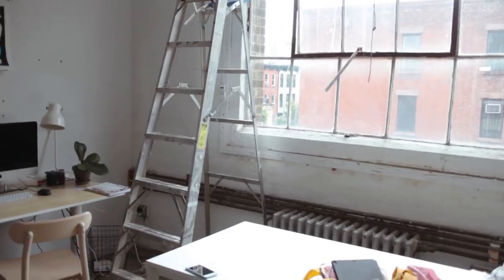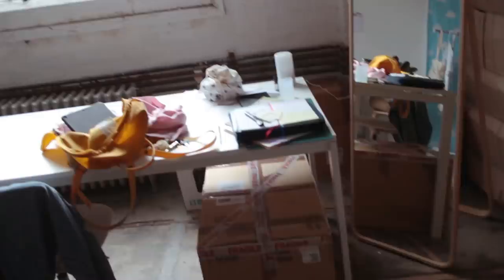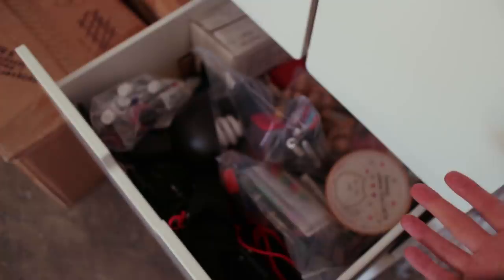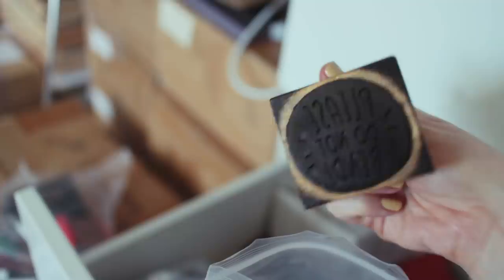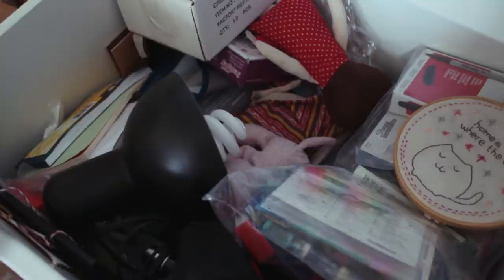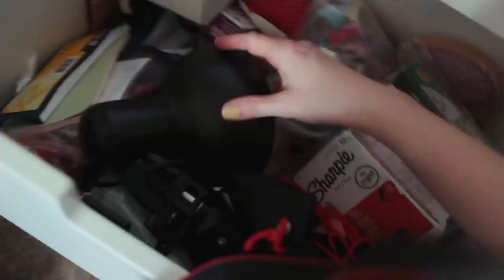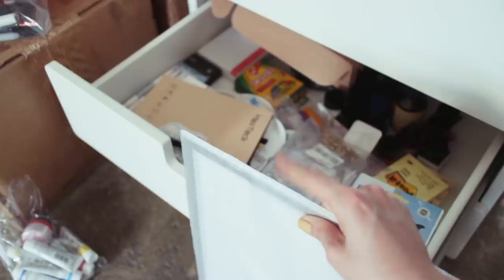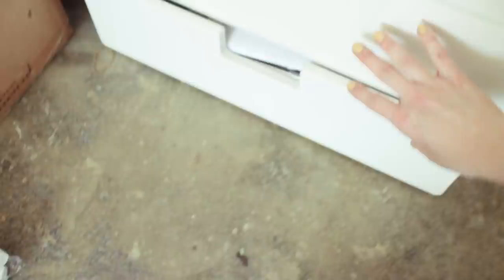let's draw in Coney Island + studio vlog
some lovely improvements in my studio + a day in Coney Island

ALL social media Twitter, instagram @frannerd
Etsy Shop

VIDEO CREDITS
Thank you so so much to super Kevin for writing the spanish subtitles! We loooove you Keviin!

Camera
Canon Eos m with a 22 lens
I use Adobe Premiere!

Things you don't know about this video: it was SO HOT in Coney Island that day! Even though I applied two thick layers of sunscreen, I got sunburned :( (mental note: I need a hat AND can't go to Coney Island again without a parasol). But I had so much fun walking around and seen people having fun! Coney Island is the perfect place to draw people cause everybody moves slowly and are in a better mood. Right now Ed and I are in Sevilla (Spain) about to start a 3-day workshop. I always get nervous/excited when I'm about to start a workshop or a talk, aaaah wish me luck guys! :U